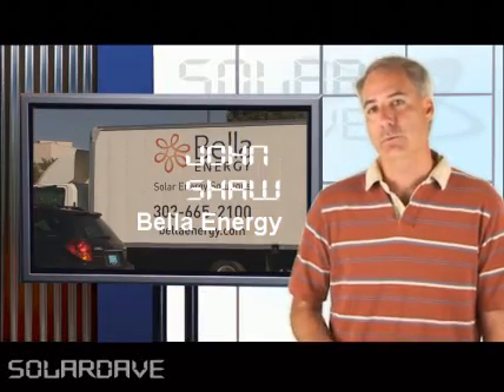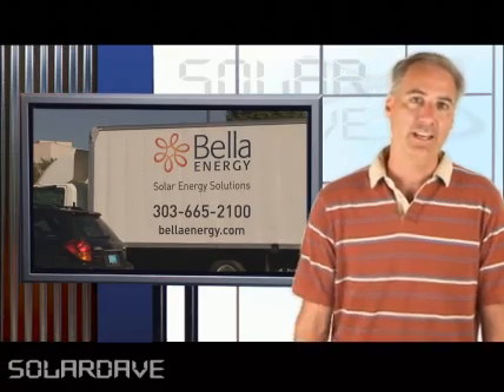What Type of Electrical Panels Are Good For Solar?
What types of electrical panels are good candidates for solar? And what are bad candidates for solar? Is a
question I asked John Shaw project engineer for
Bella Energy.

John Shaw: Long story short there are panels out
there through grand father clause, if any
contractor came in and did any type of electrical
work, that electrical work could not pass because
of the fact that there is a panel there for a
particular brand because of law suits and stuff like
that, but that is a bit too nit picky.

The things I look for when doing a site visit are
100 amp main service limit the size of the back
feed breaker that we use to feed the house there are other ways
to integrate a system into the house with line
side taps which can be done in a couple of
different locations.

We are looking for 150 plus amp service with empty breaker spaces at least two that is going to be  the best scenario. We can certainly get around
anything and everything we run into but it is a
question of how much addition time and weather or not we are service
upgrade or we might need to ask Xcel for a service
upgrade or stuff like that.

The easiest way to integrate a system into your
home which is what is called a backfeed service
breaker onto your service
panel some people call a breaker box. If there are
a couple of empty spaces we take a special breaker
instead of drawing power and sending it to your
living room actually takes power from the PV system and
puts it on to the bus bar which then is just
another source of  electrons on those bus bars for all of the other
breakers to pull from.

But we are limited in the size of the breaker we  can put in there, by the overall service. So for example lets say
you have 100 amp service, the biggest breaker we
can use to back feed the system is 20 amp breaker?

That would mean that you  could only do about a 2.5 to 3 kilo watt system.

If I am not mistaken.

3 sounds about right I would have to do the math
to figure it out,
I dont have it in my head there are some other
ways to get around it too. What the code actually
says is that if it is a 100 service that usually
means you have a 100 amp bus bar in your service
panel and 100 amp main disconnect that means you can
only feed the bus bar with 120% of its  rating, so it is feed by the main breaker usually
100 percent of its main rating you can have 20%
but if the main breaker happens to be an 80 amp
breaker on a 100 amp bus bar
that is another 40 amps you could add or
you could sometimes change out that main breaker
but it is easier to go to a line side tap then
involving to changing out main breakers but you
know there are many ways you can do it.